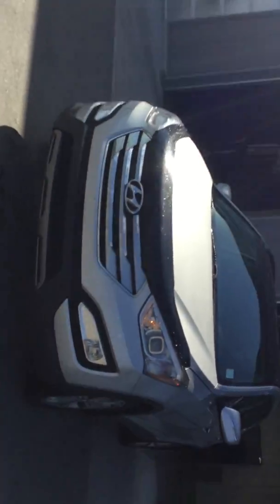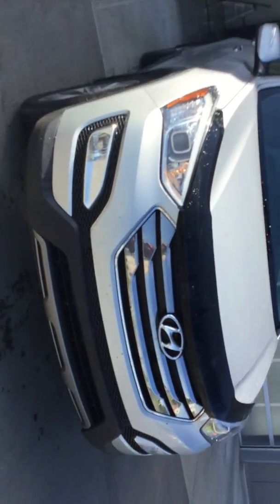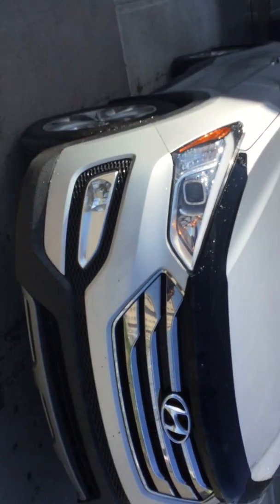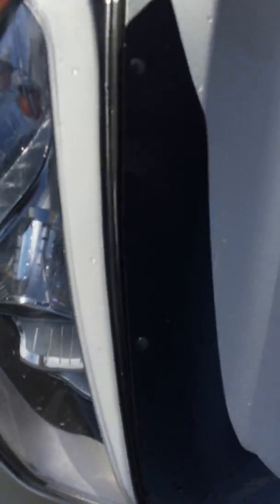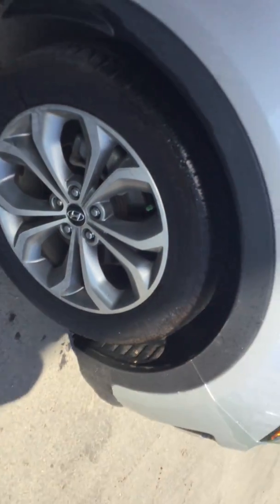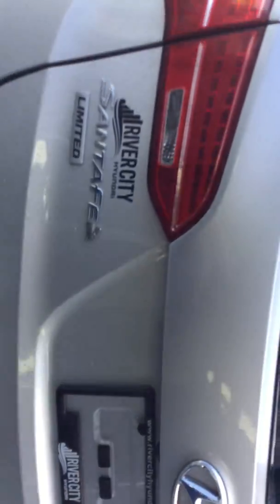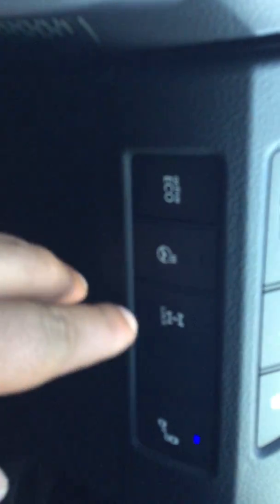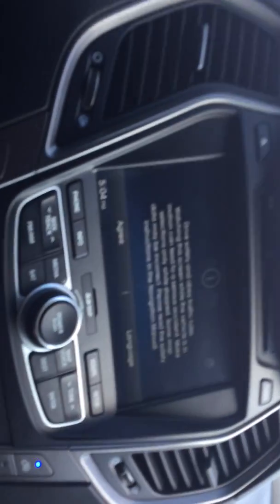Hyundai Santa Fe || Edmonton Hyundai Dealer